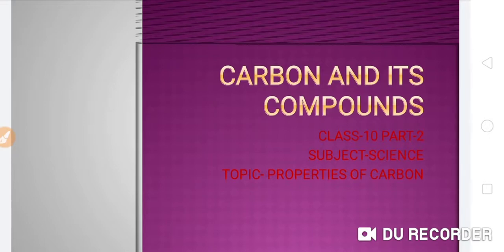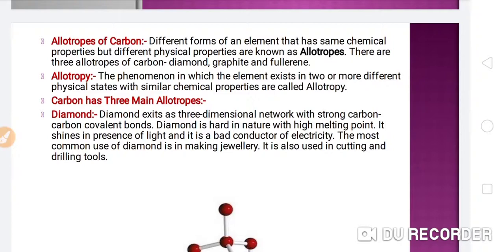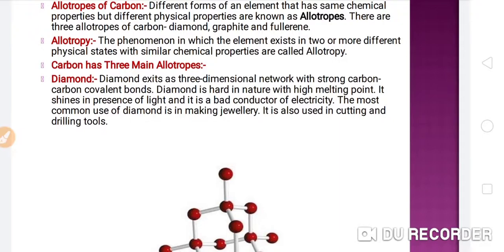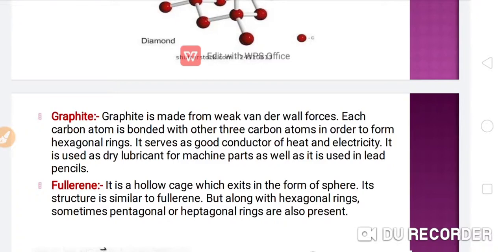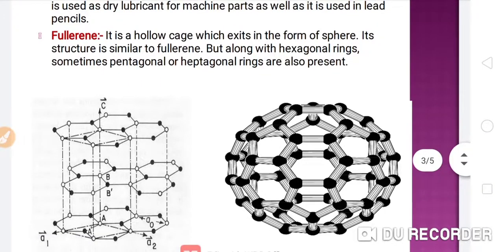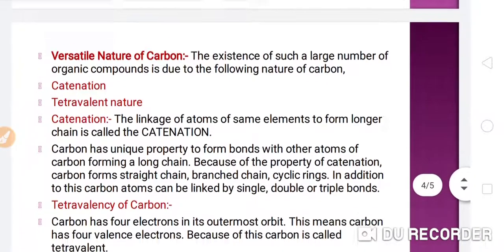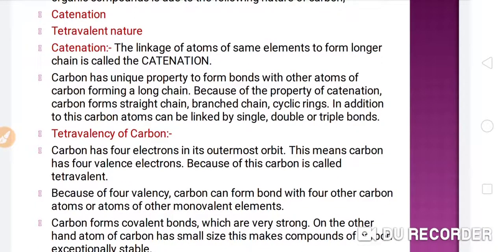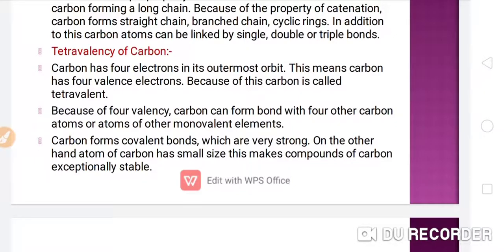CHAPTER-4 SUBJECT-CHEMISTRY CLASS-10 PART-2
Hello students in this video we have discussed about carbon and it's properties.